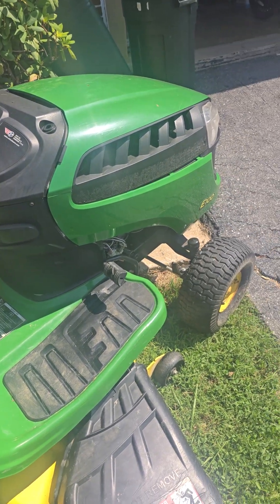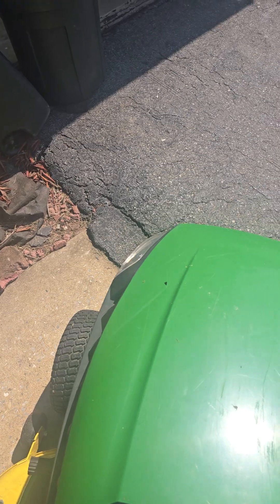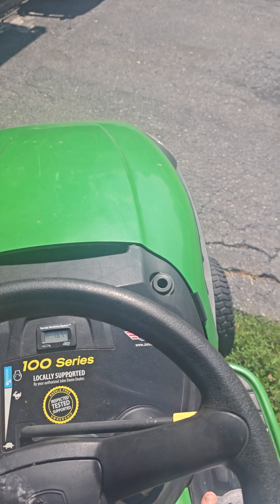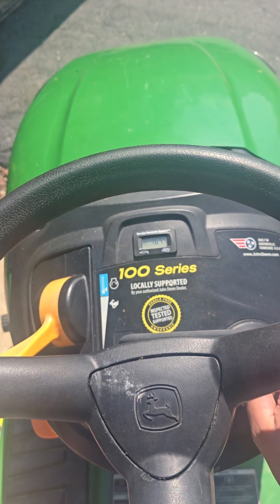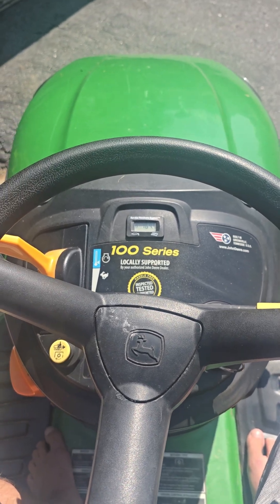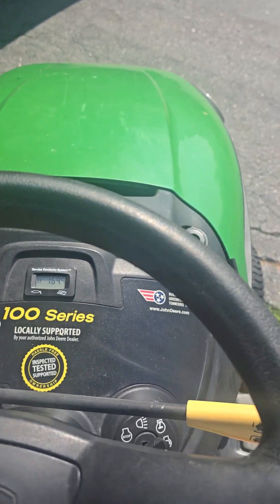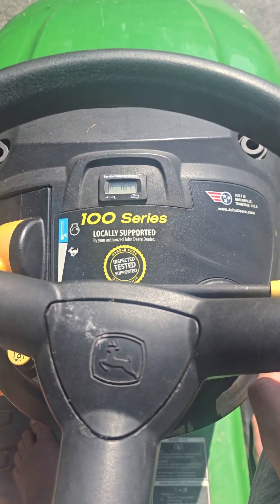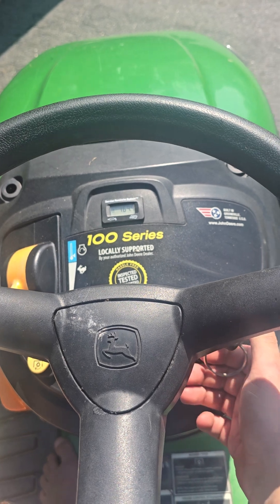2020 john deere e100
runs hard and dies when Throttle is down and will not restart.